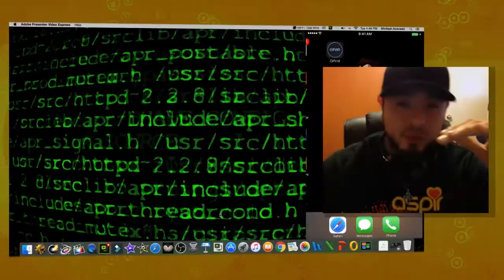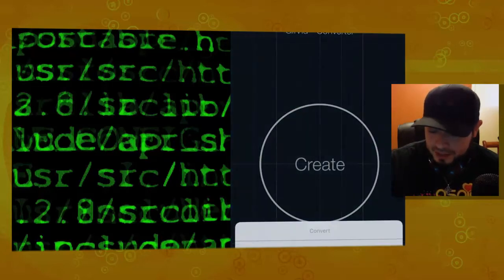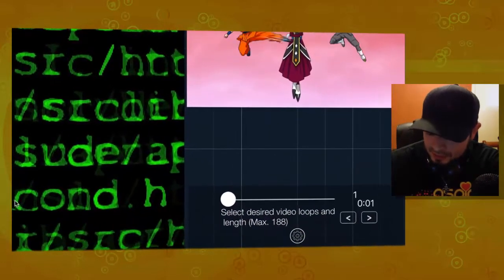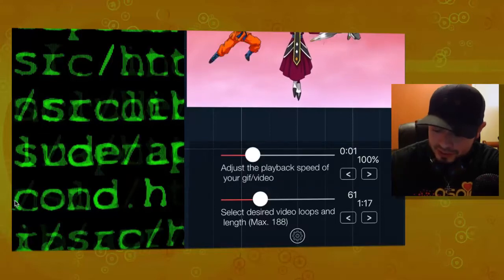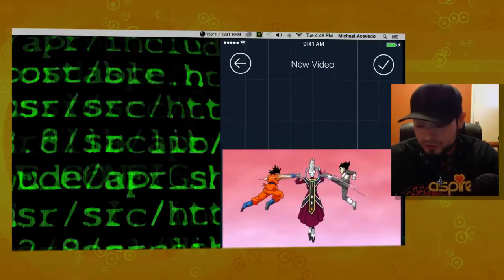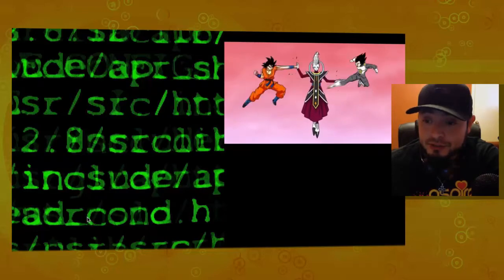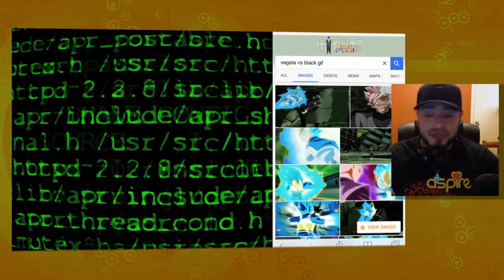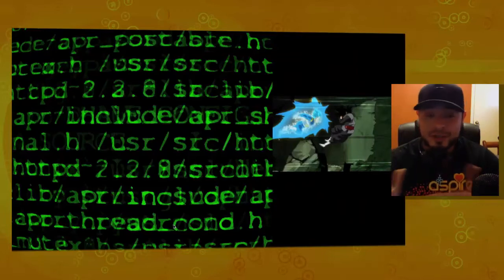📲 How To Make Gifs from Video with an APP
This Video is about the easy to use app called GIFVID,